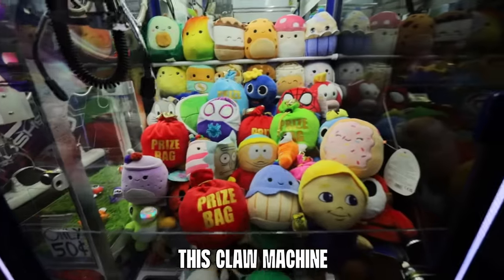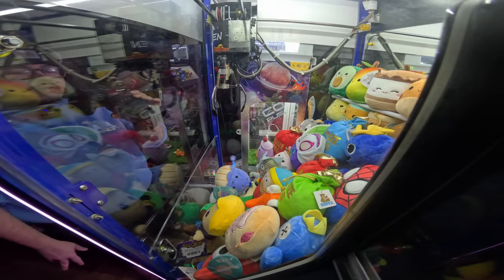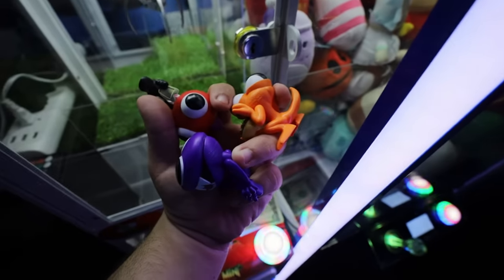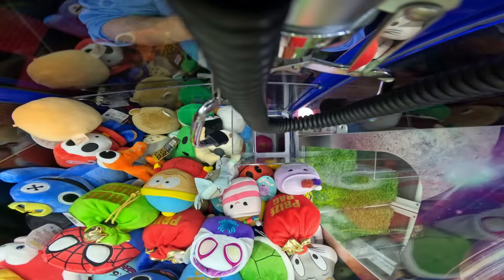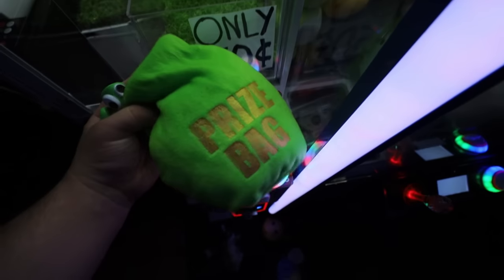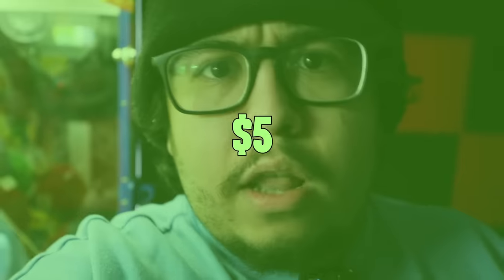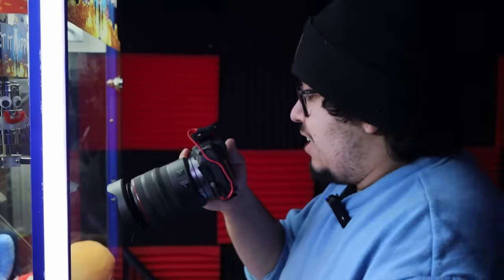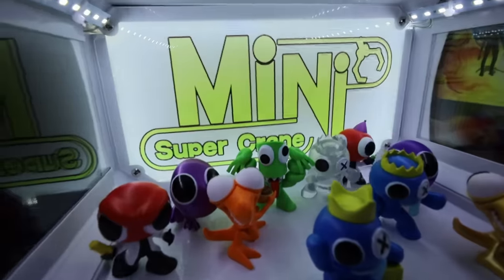Rainbow Friend Figures STUCK Inside Claw Machine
In Today's Video I Found a OFFICIAL Rainbow Friends Figures Inside Claw Machine.